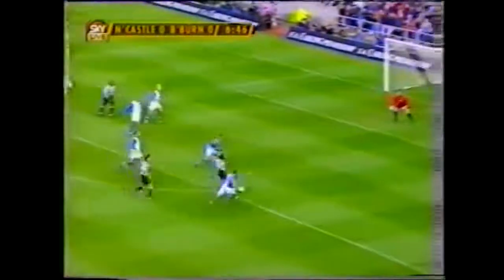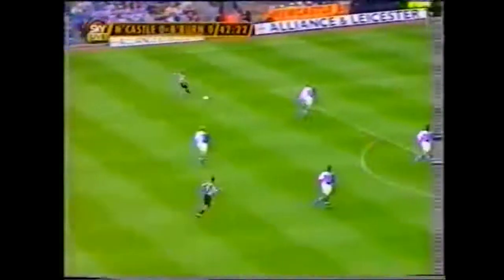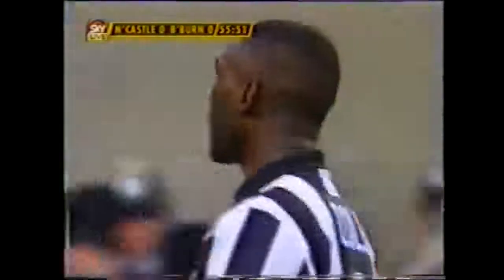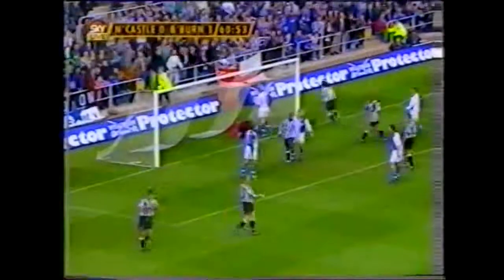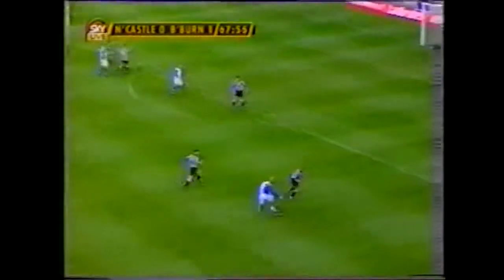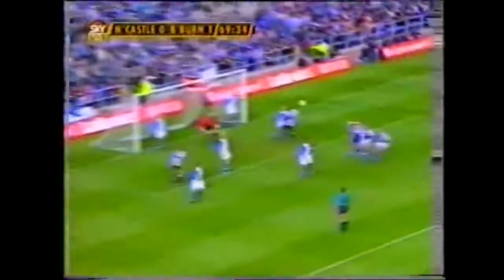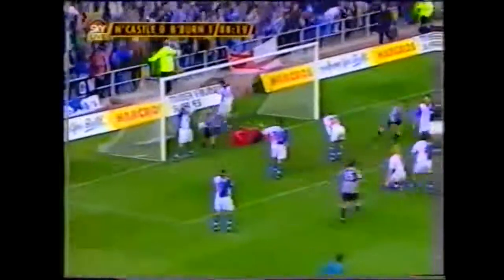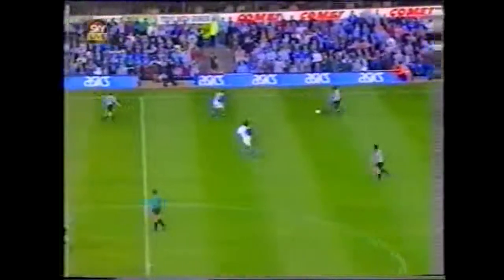Newcastle United v Blackburn Rovers - 1994/95 - Pr 09/10 (1-1) - Extended highlights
Blackburn give United their toughest challenge yet. Alan Shearer scores from the spot and it takes United until two minutes before the final
whistle to find an equaliser. Even then it is lucky; Wilcox's
clearance hitting Blackburn 'keeper Flowers and rebounding in.

SJP - 34,344
Srnicek, Hottiger, Beresford, Howey, Peacock, Albert, Fox, Lee, Cole, Beardsley (Kitson), Sellars

Scorers:    Flowers og - Shearer (p)